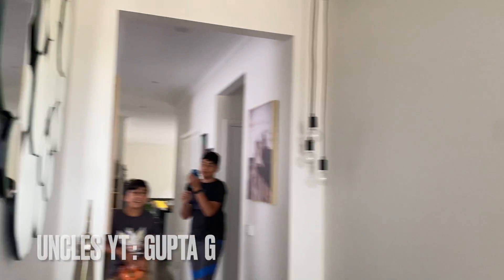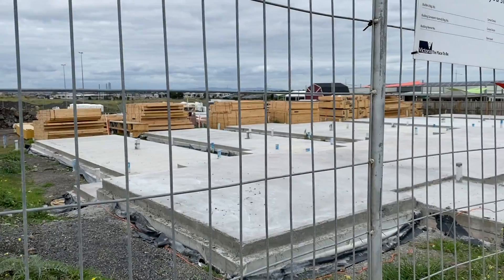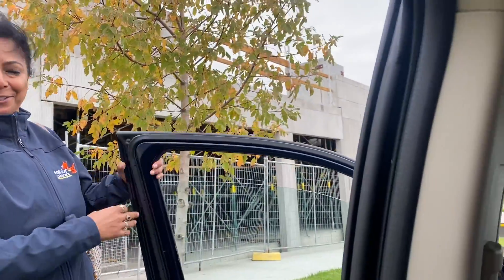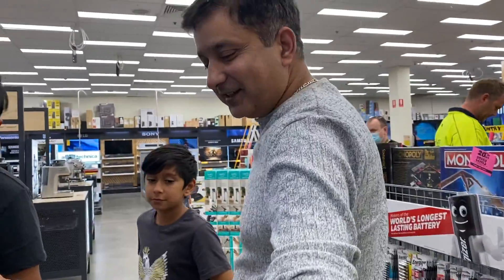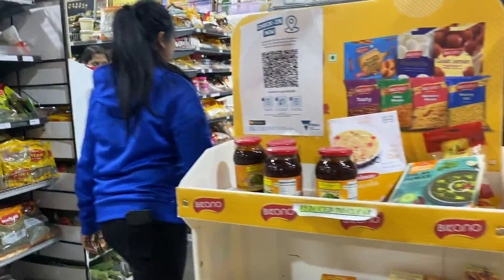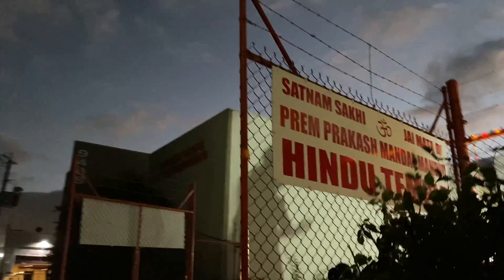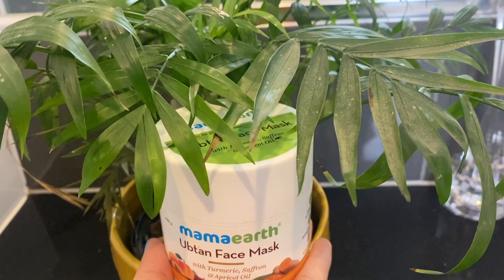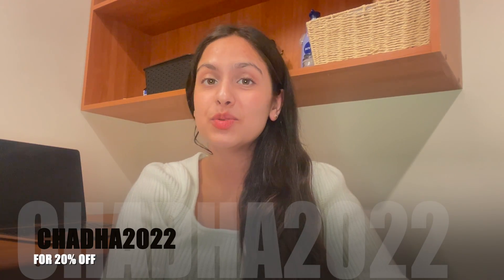First day in Australia 🇦🇺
Hey greetings of the day famillyyyy. I hope everyone is good and keeping safe. ❤️